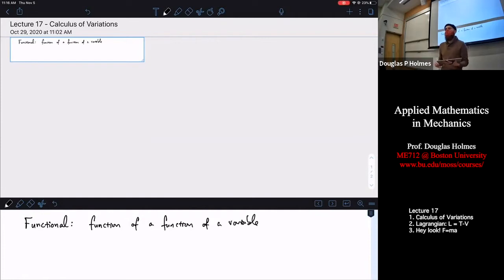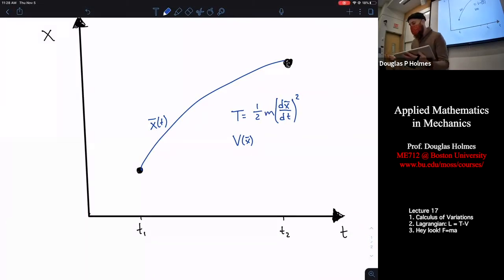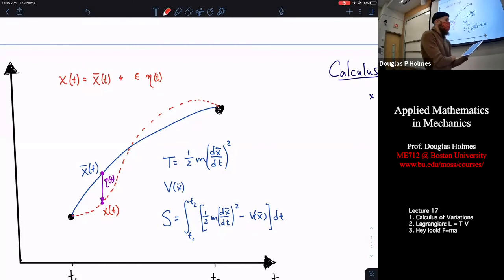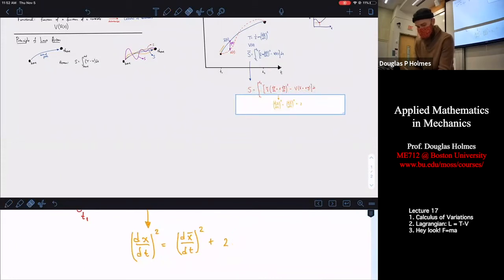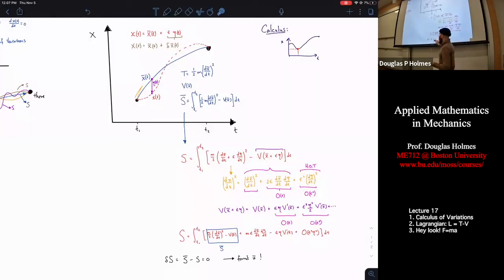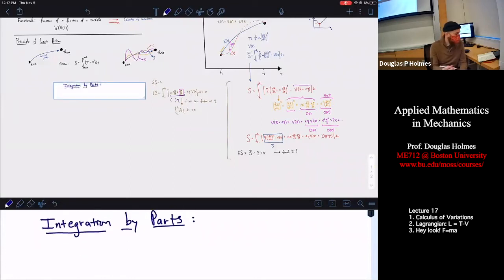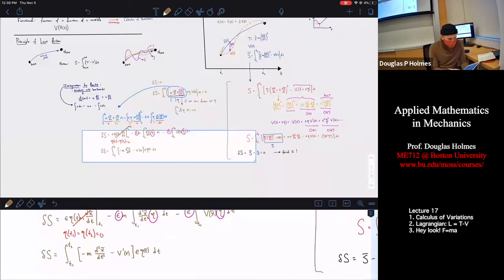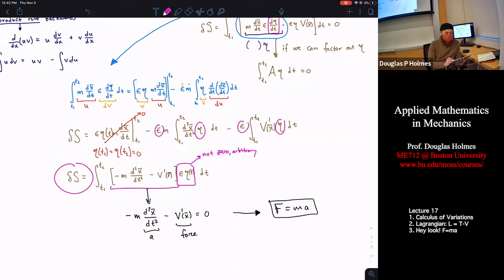Calculus of Variations & Principle of Least Action (ME712 - Lecture 17)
In this class, we introduce the calculus of variations to solve problems involving the principle of least action. We discuss functionals, perturbing a solution, integration by parts, and extremizing a Lagrangian to find that F=ma.